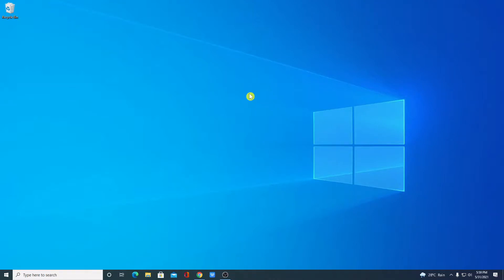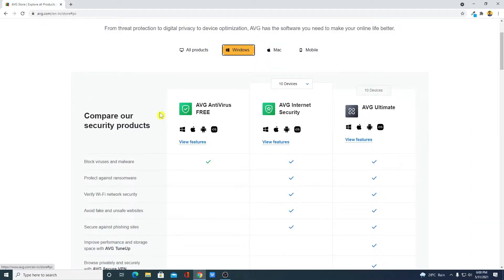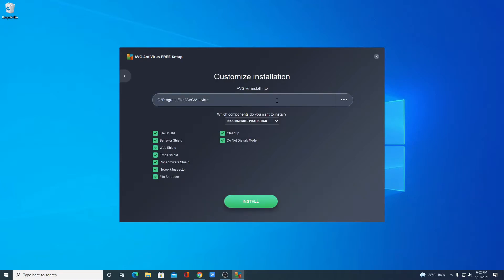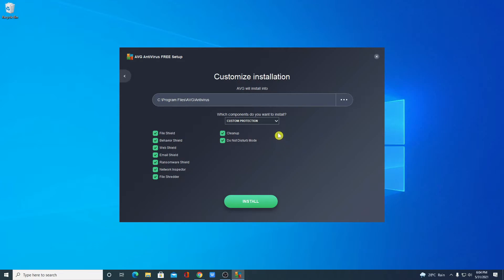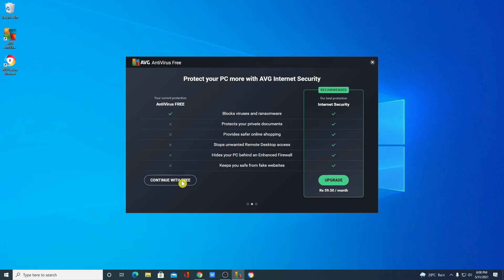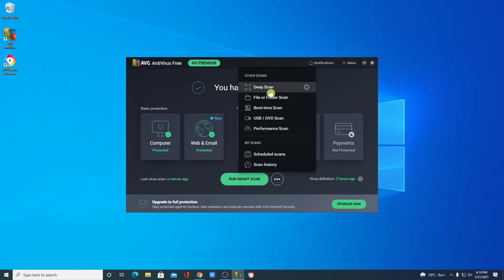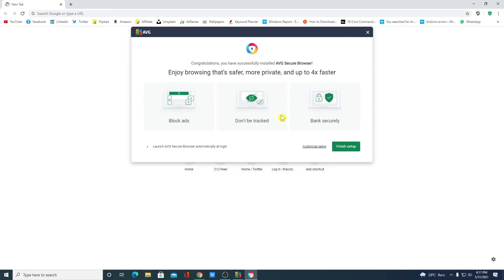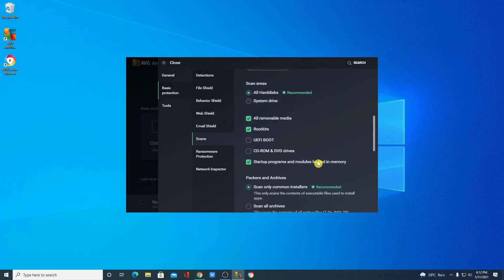How to Download and Install AVG Free Antivirus on Windows 10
In this video, we will learn How to Download and Install AVG Free Antivirus on Windows 10. AntiVirus software is developed by AVG Technologies, a subsidiary of Avast. It is available for Windows, macOS, and Android.

Video Highlights
00:00 Introduction
00:12 Download AVG Antivirus for Free on Windows 10
00:58 Install AVG Antivirus Free on Windows 10
02:35 Overview of AVG Antivirus Free
04:09 AVG Secure Browser